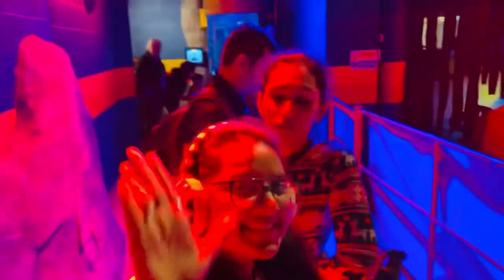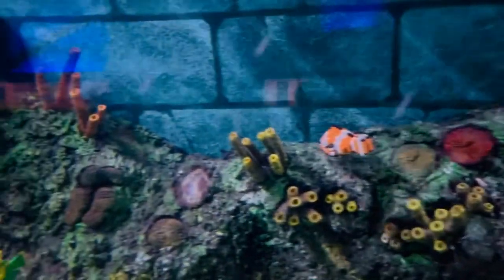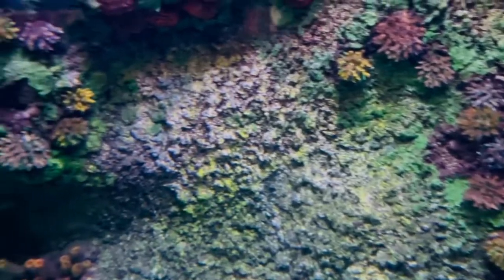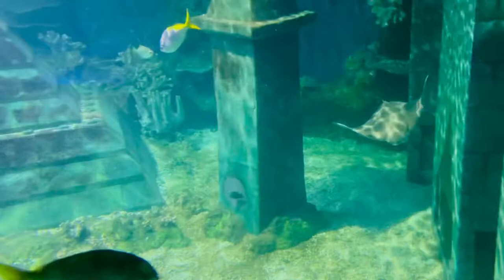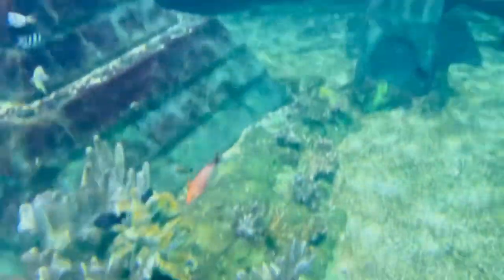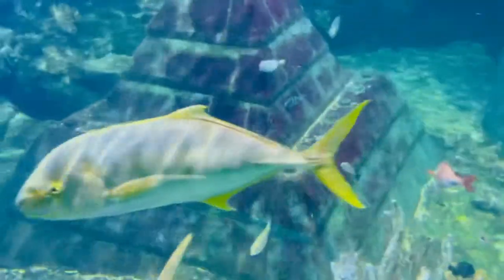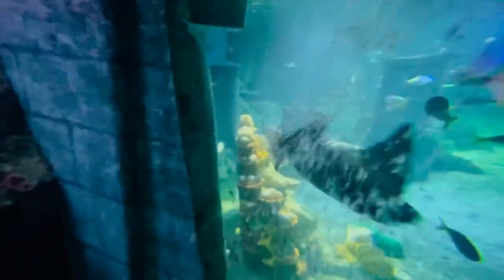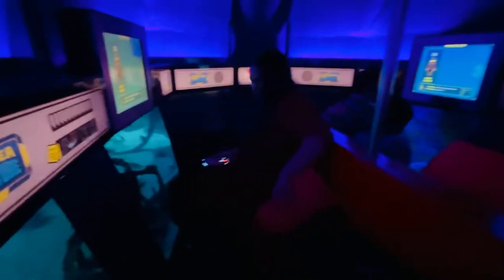LEGOLAND Windsor Vlog October 2021 - Deep Sea Adventure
Its a finest experience for anyone to visit Colorful Imaginary World- Beautiful Legoland.

legoland uk
legoland windsor
legoland windsor vlog
legoland windsor rides
legoland windsor review
legoland windsor roller coasters
lego mythica
lego mythica legoland windsor
legoland vlog
legoland 2021
miniland legoland
legoland telugu
uk telugu vlogs
telugu vlogs
reha and mom